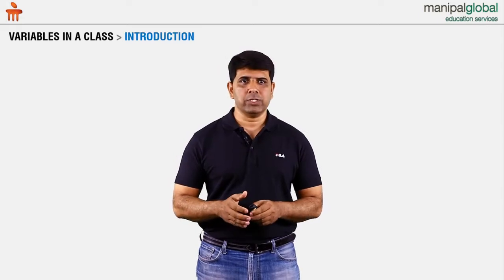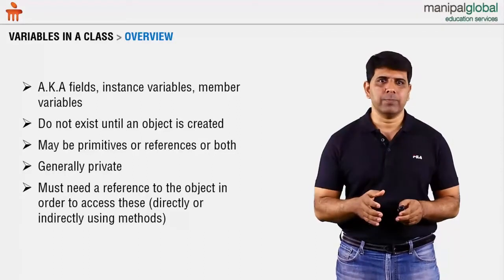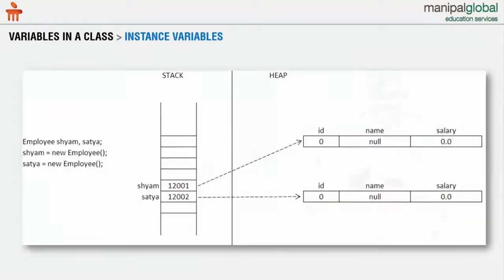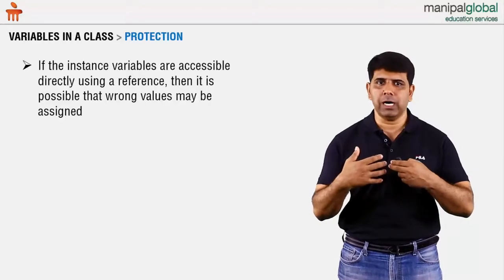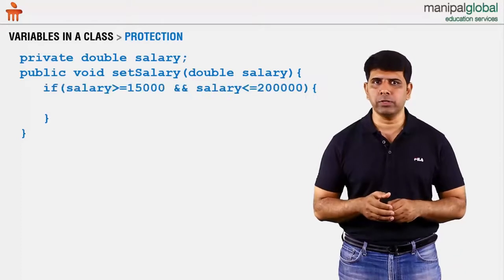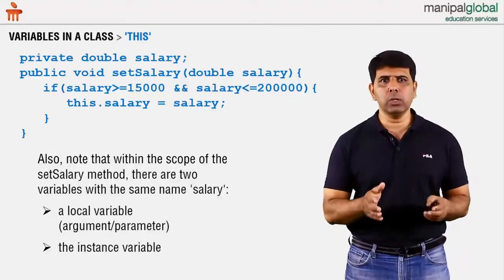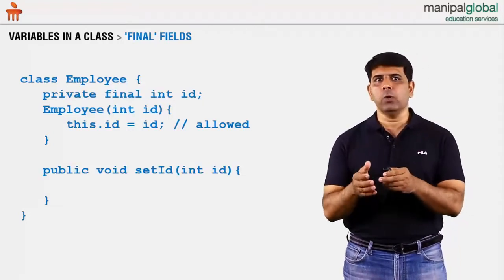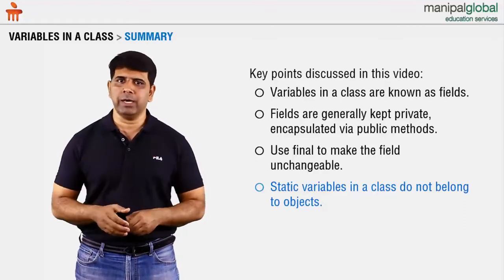Java Variables in a class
java tutorial for beginners (Java Variables in a class ) - introduction to java course free